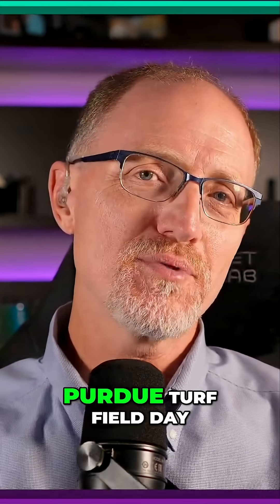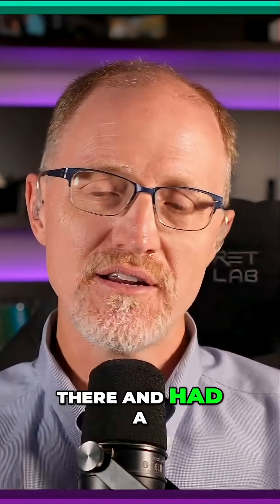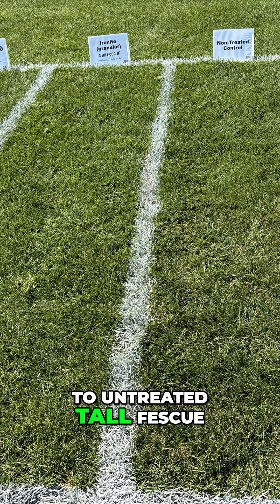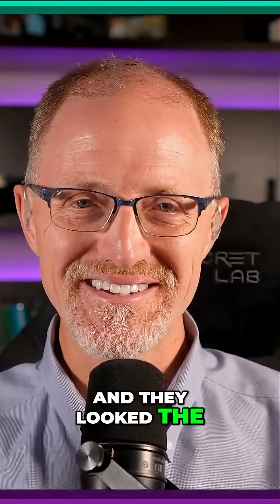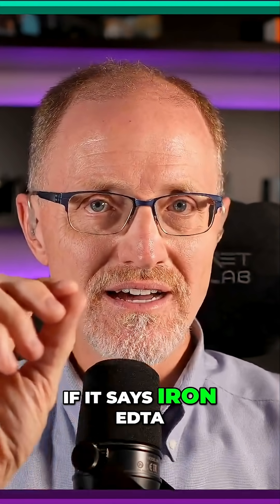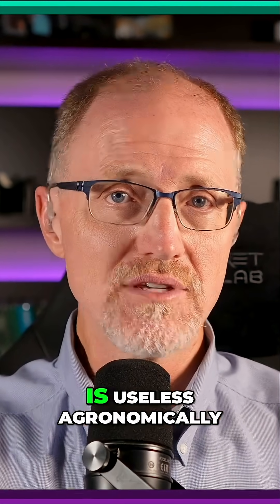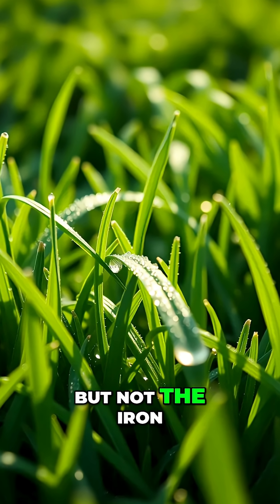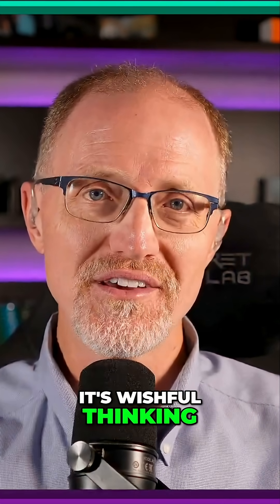Ironite Is Using Magnetite Iron. 🧲🤦‍♂️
We attended Purdue Turf Field Day, testing Ironite against untreated grass. Our findings? Zero difference. Discover why the obsession with Ironite might be misplaced, as our exploration reveals the truth about its effectiveness and the science behind iron fertilizers.